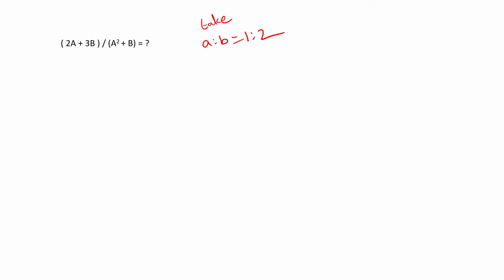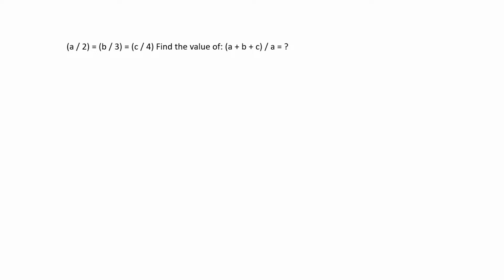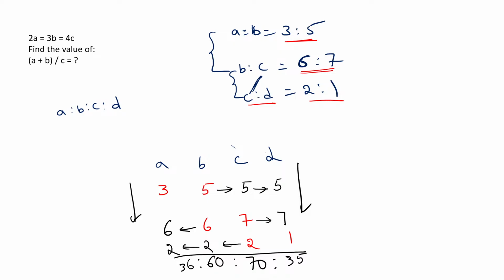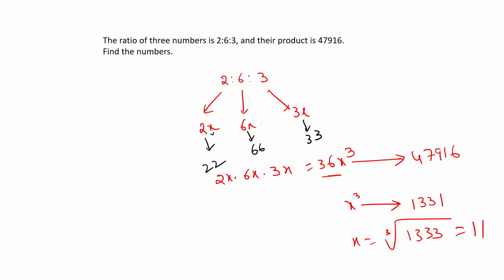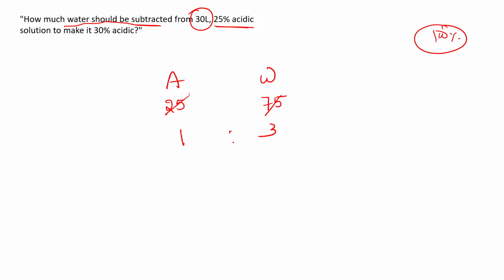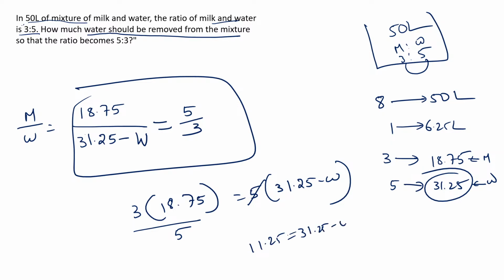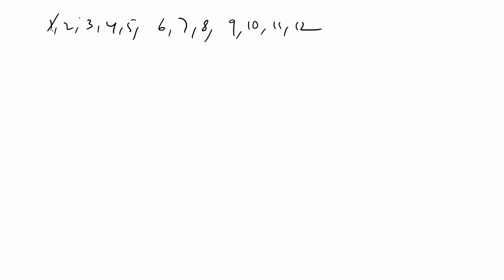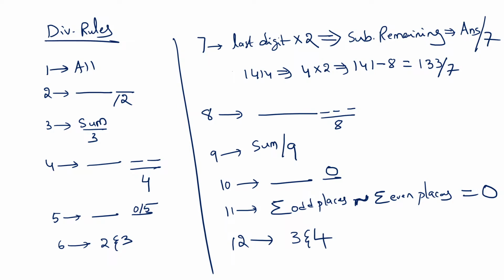COGNIZANT Aptitude And Reasoning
To Cover topics that will be asked in Cognizant Placement Drive